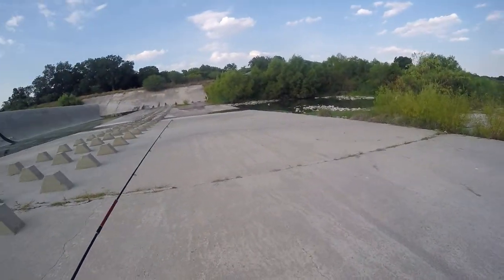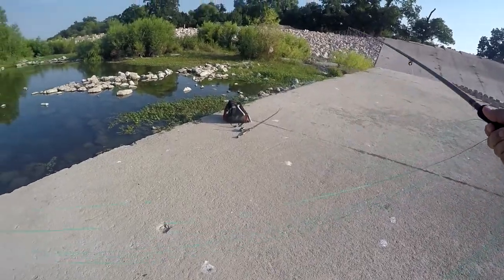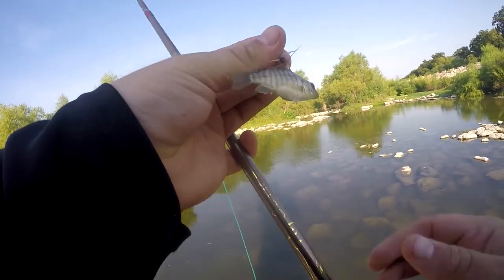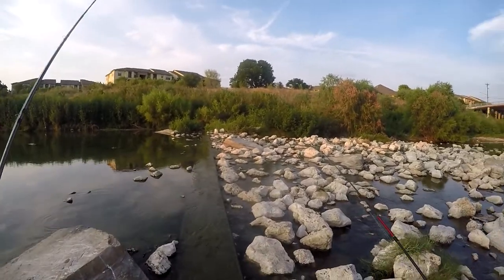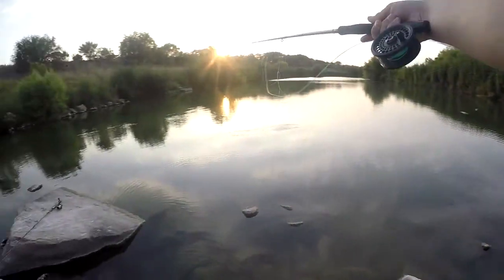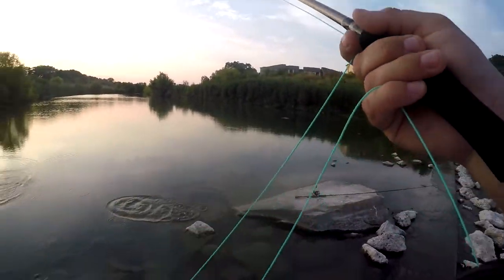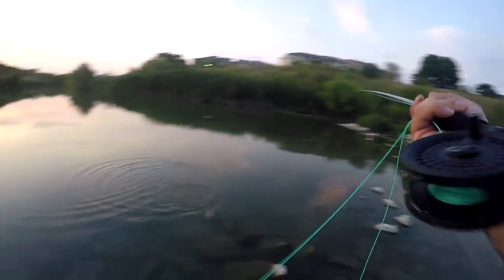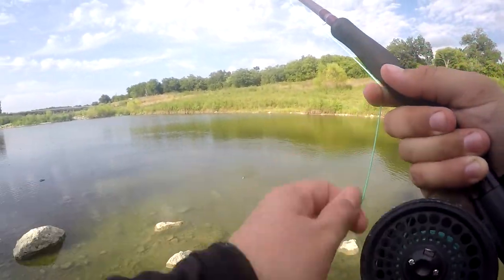FLY FISHING FOR THE FIRST TIME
I've been gone for almost a month. I explain why at the beginning here, and then proceed to teach myself how to fly fish.

Shrimp Lures

Gear used in most videos:
Slim Senkos